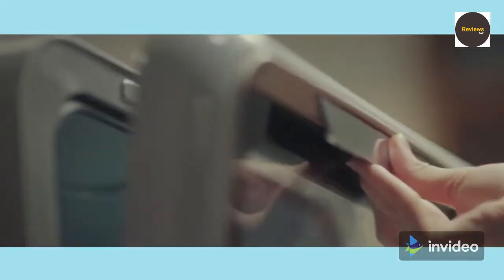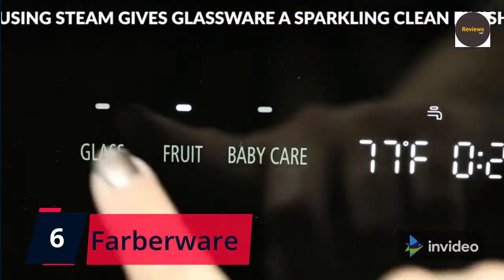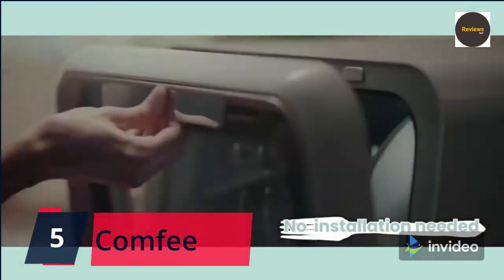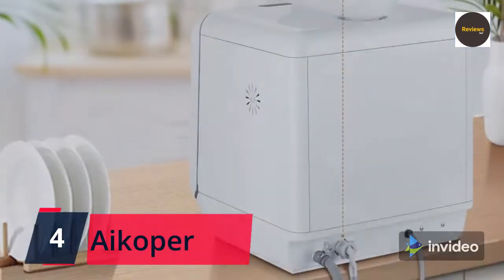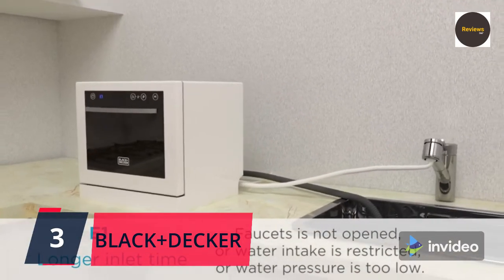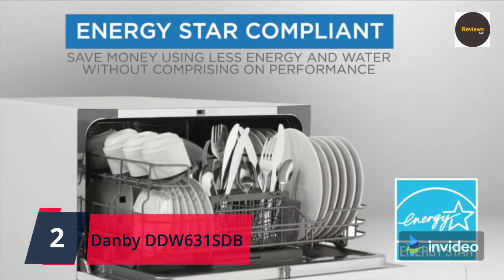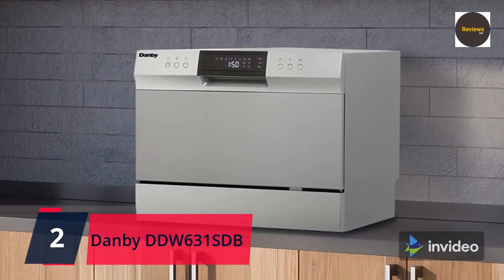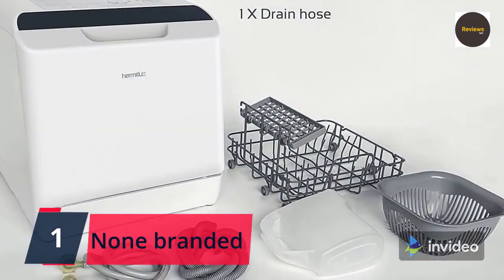Top 6 Best Portable Countertop Dishwashers to Buy In [2022] - Reviews 360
Looking for a portable and compact dishwasher to add to your kitchen? Look no further than our top 6 list of the best portable countertop dishwashers to buy in 2022! In this video, we review each of the top 6 models, highlighting their features, pros and cons, and overall performance. (Part - 06)

Starting with the Farberware model at number 6, we move through the list to the top-rated option, a None branded model. In between, we review models from Comfee, Aikoper, BLACK+DECKER, and Danby DDW631SDB, providing a comprehensive guide to the best portable dishwashers on the market.

Whether you're short on space or simply looking for a more convenient way to clean your dishes, our top 6 list has something for everyone. So sit back, relax, and join us as we take a closer look at each of these fantastic portable countertop dishwashers.

Reviews 360.